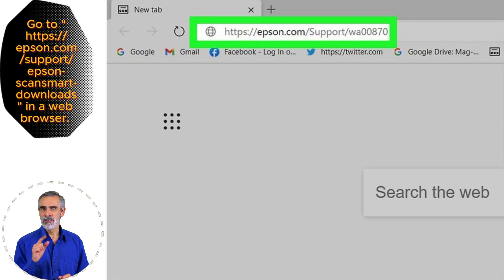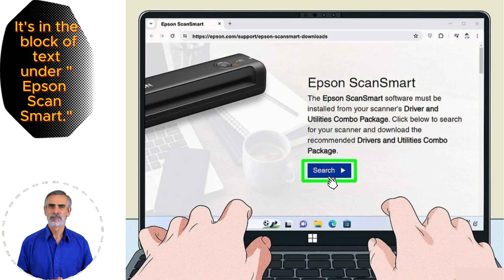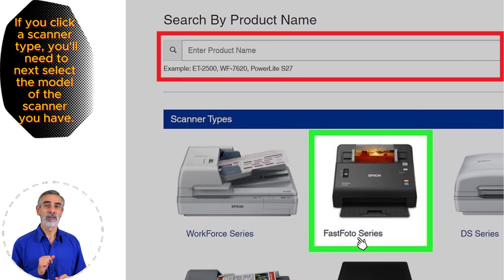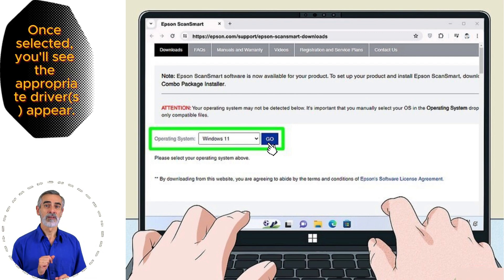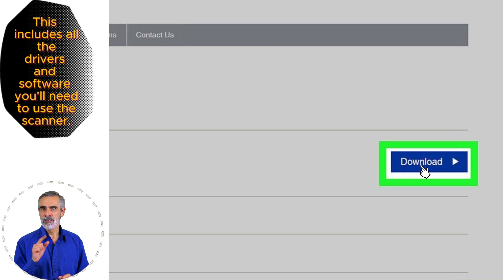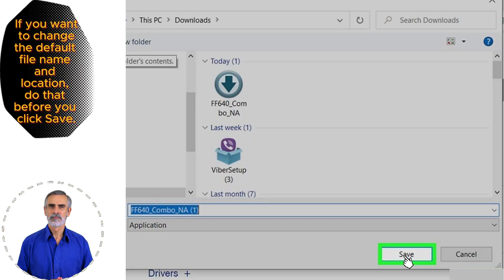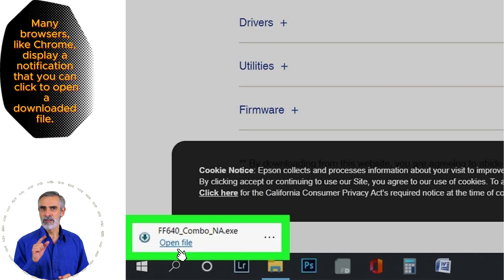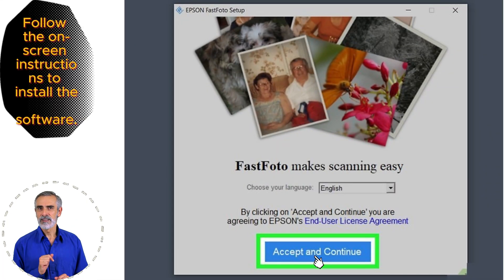How to Download Epson SmartScan Software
Click Search.
Enter your product number or select your scanner's model.
Select your operating system.
Expand Recommended For You
Click Download.
Open the downloaded file and follow the instructions on-screen.